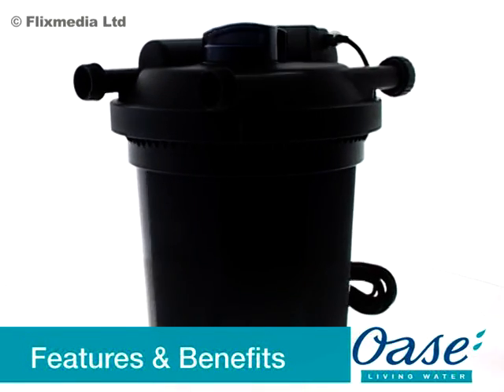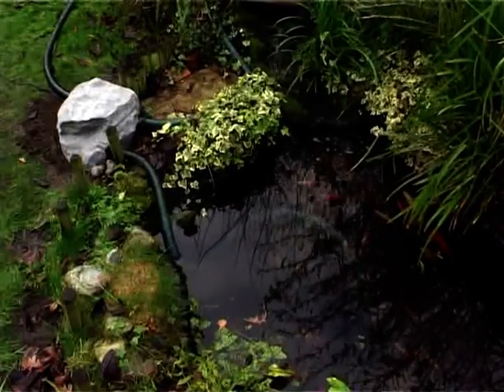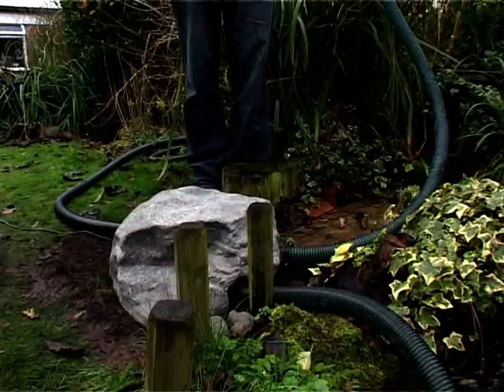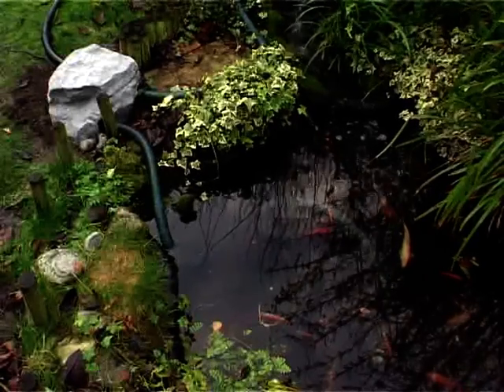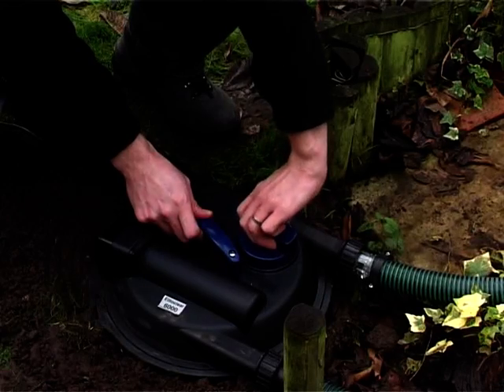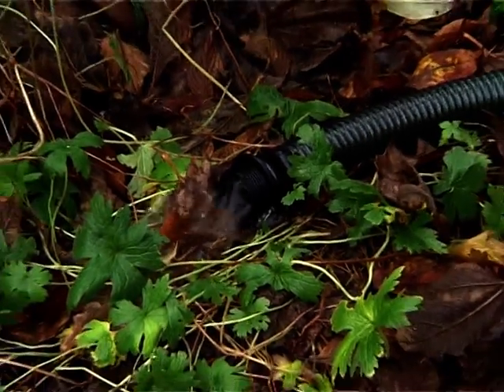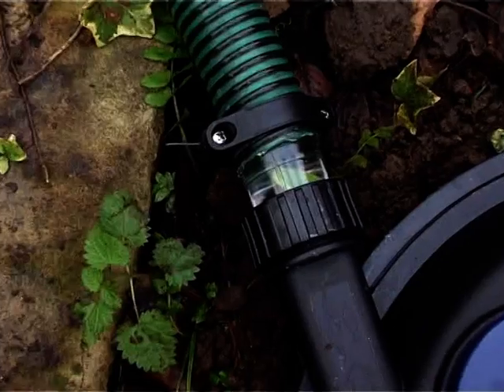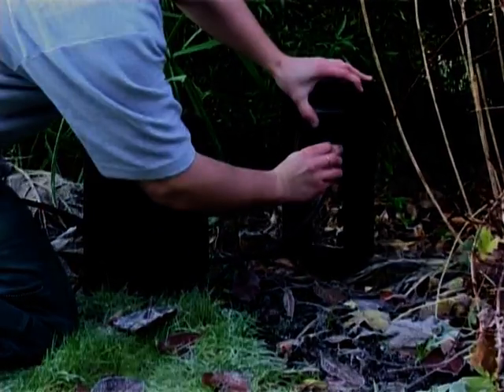OASE | Pressure filters - Filtoclear | English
- Innovative, effective pressure filter range with integrated UVC-clarifier
- Extremely user-friendly thanks to "Easy-Clean-Technology"
- Sealed pressure container  thus the filters can be almost completely buried in the ground and can supply higher-elevation watercourses
- Polluted water is pumped into a sealed, enclosed system, where a working pressure of 5m head height can be built up